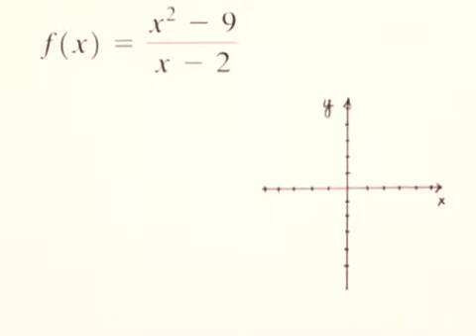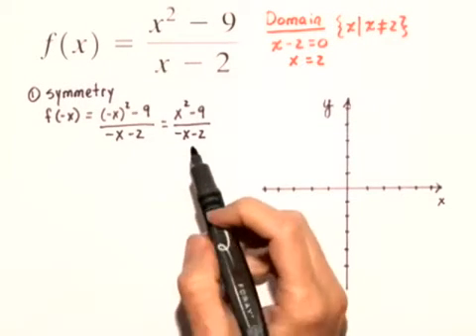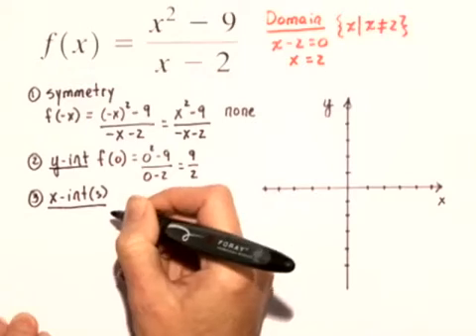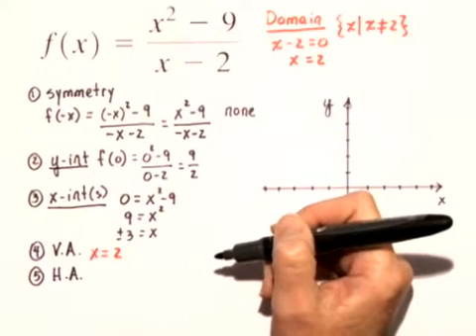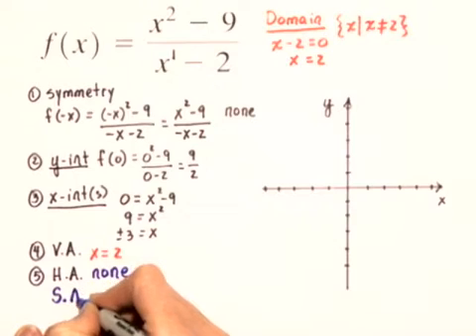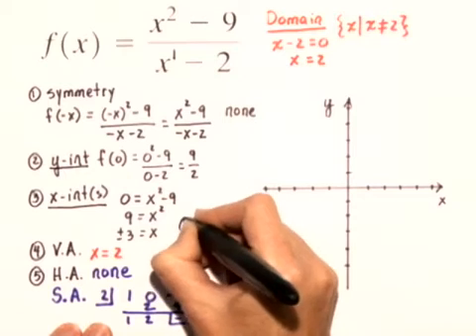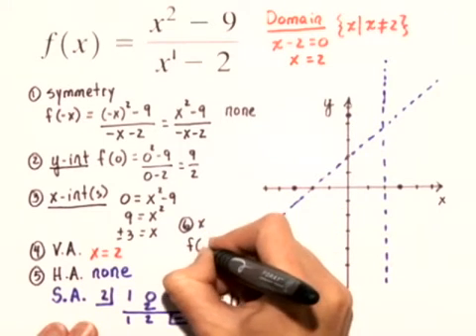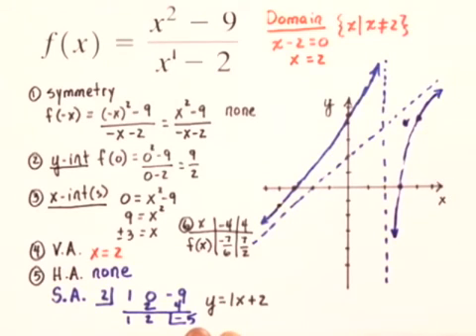Blitzer PrecalcEss5e CTPvideo 02 23